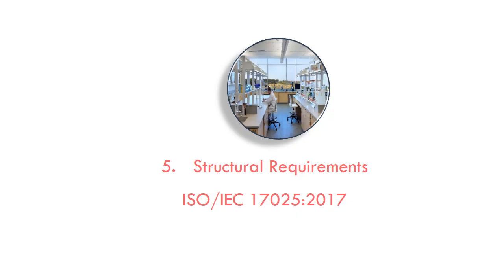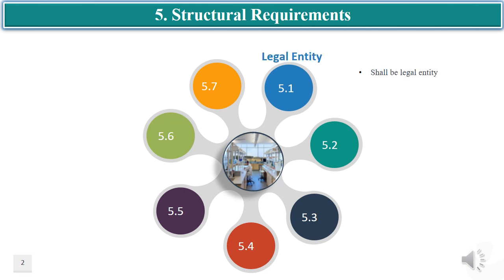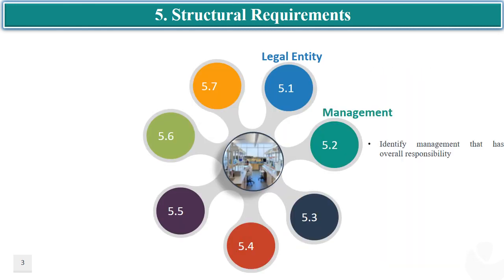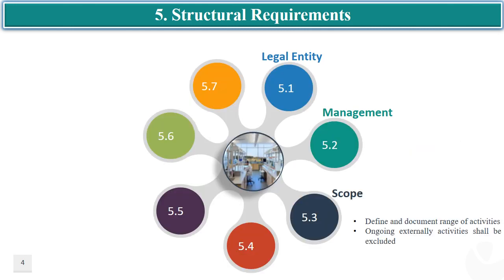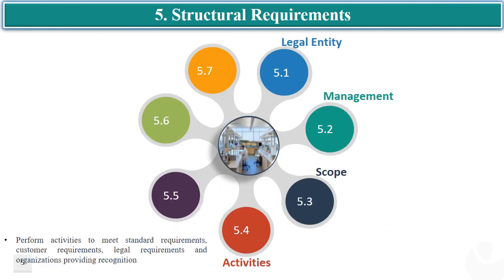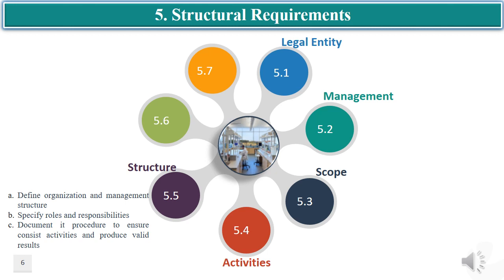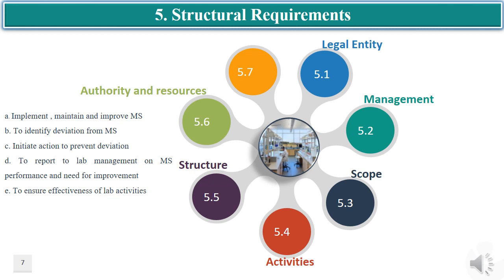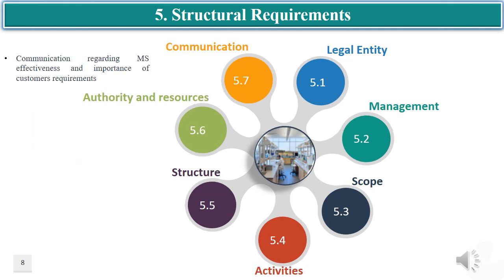ISO/IEC 17025:2017, Clause 5: Structural Requirements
It provides the explanation on the requirements of clause number 5 of ISO/IEC 17025:2017